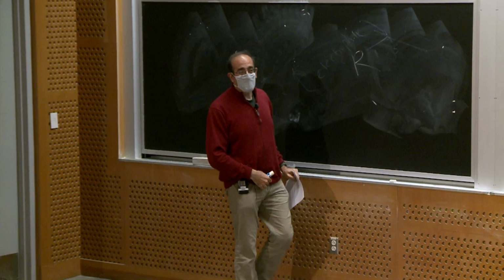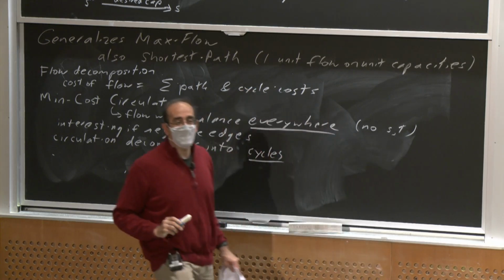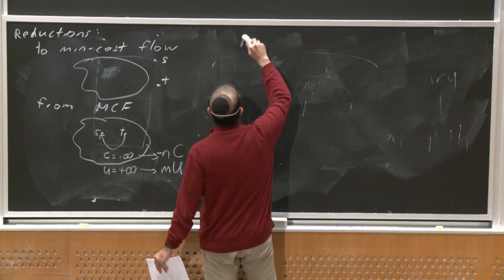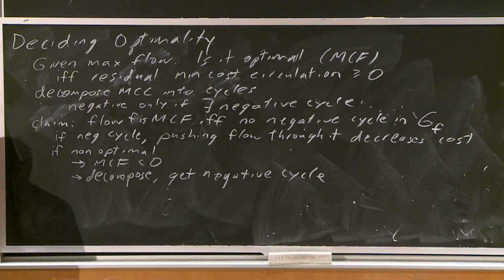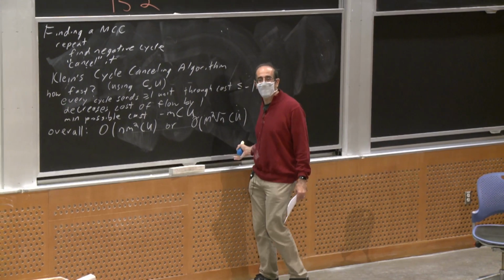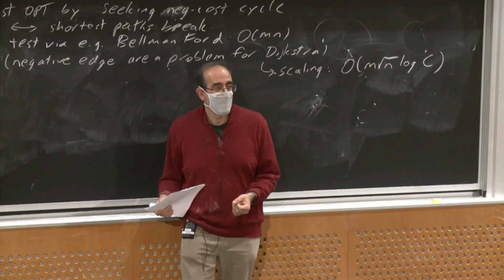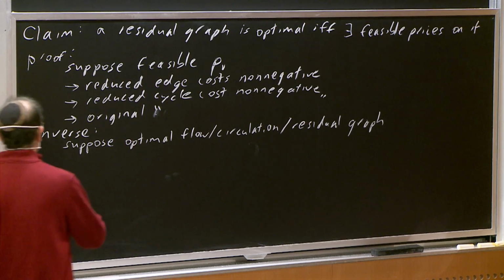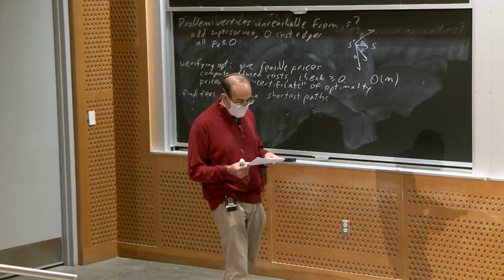6.854 Lecture 12: Min Cost Flow